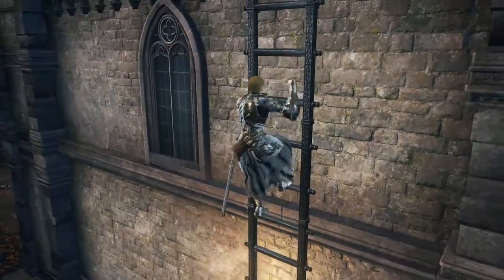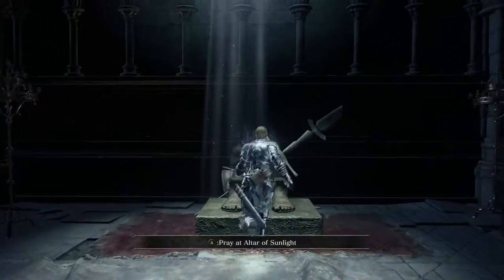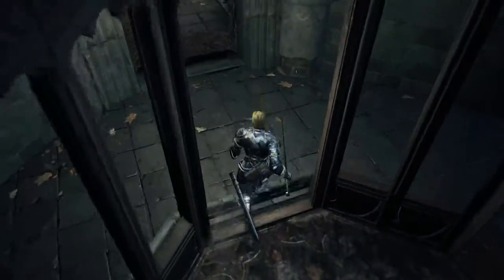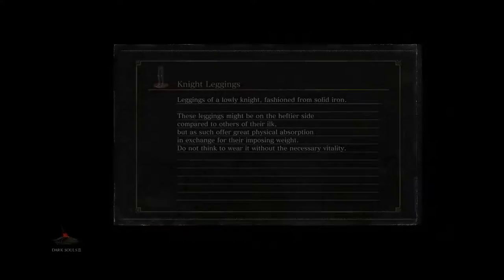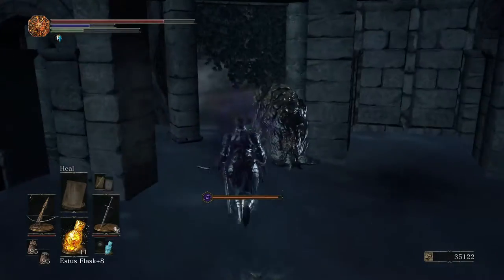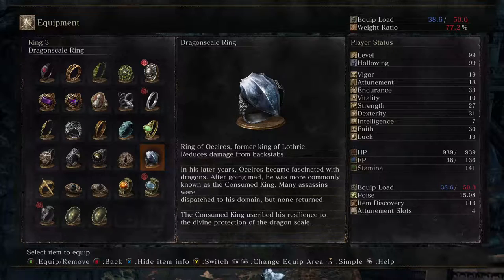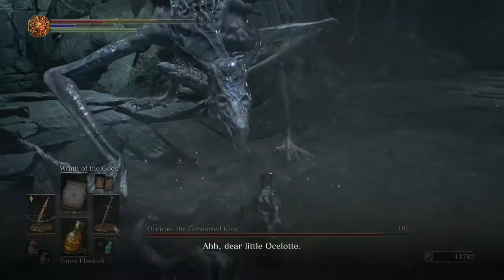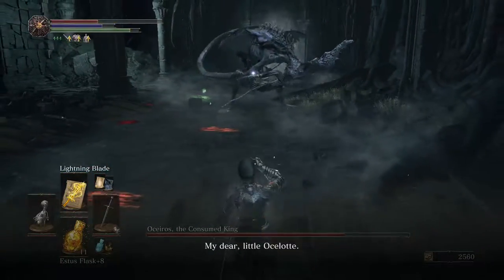Let's Die Horribly - Dark Souls 3 Blind #51: Ignorant Slavery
Just because I cleaned up the castle, you condescend to me?

Since this is a blind playthrough, please do not spoil later sections. Feel free to give hints about missed things in earlier sections.